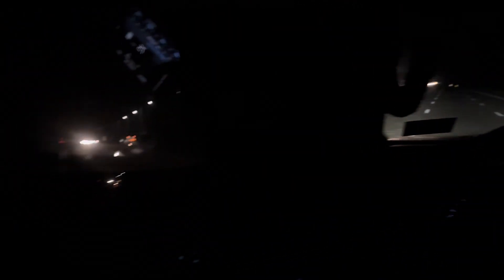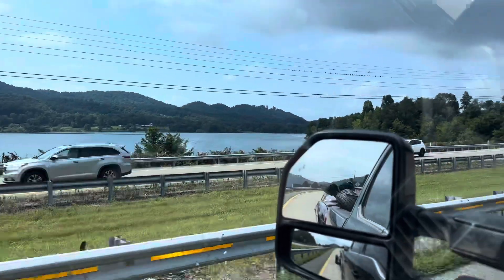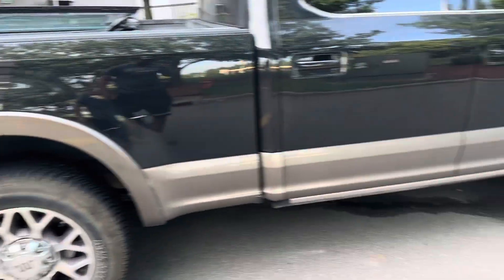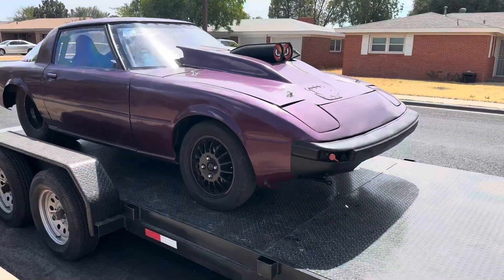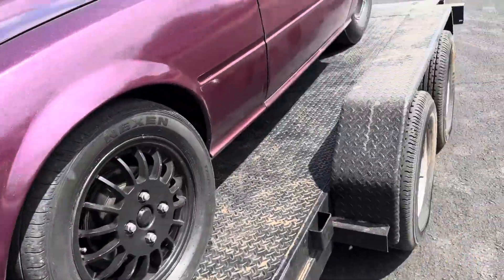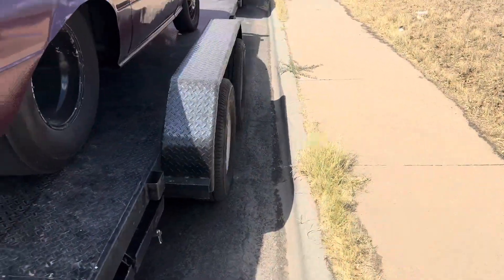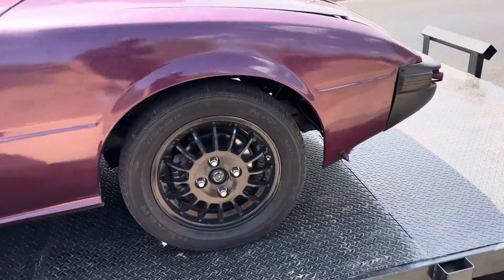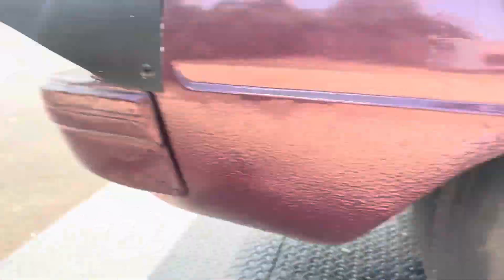We drove 2600 miles it pick up my new car!